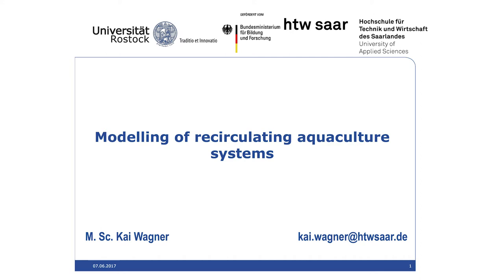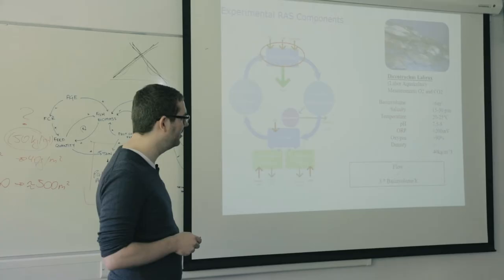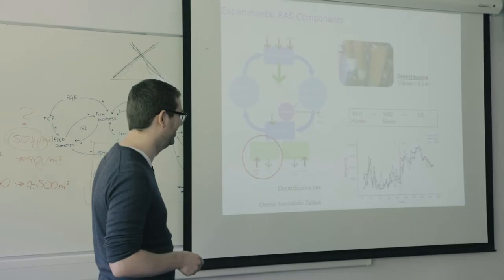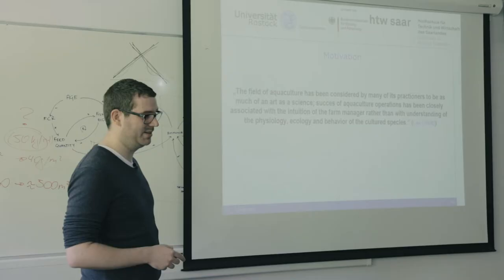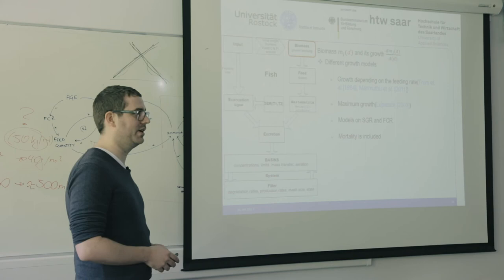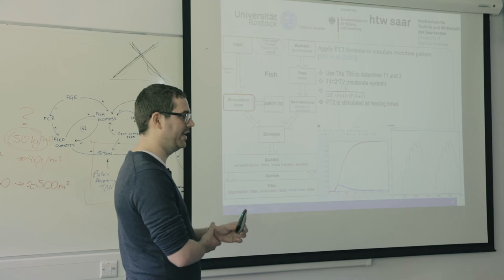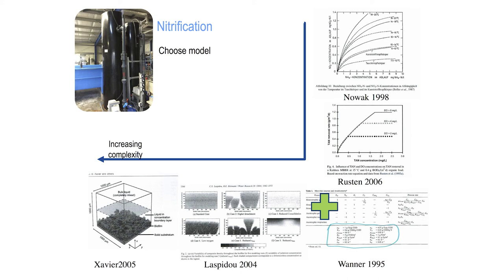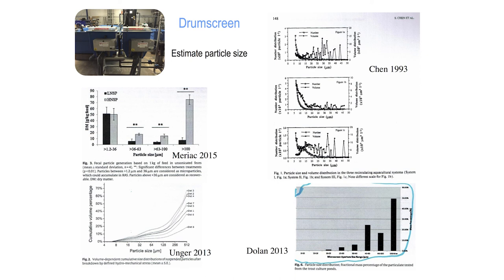MODELLING OF RECIRCULATING AQUACULTURE SYSTEMS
A presentation by Kai Wagner (Saarland University of Applied Sciences, DE) given during the EU Aquaponics Hub training school on 'Modelling nutrients, energy and growth in aquaponic systems’ at University College Cork, Ireland, in April 2017. Filmed and produced by Em Cooke.